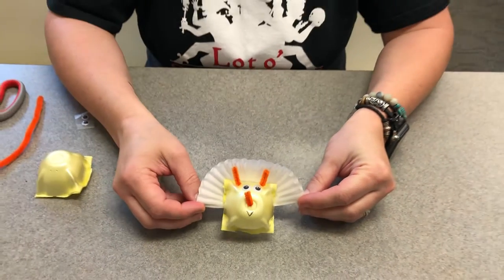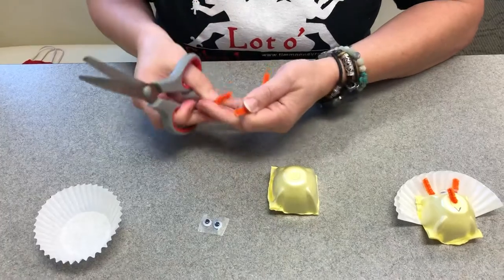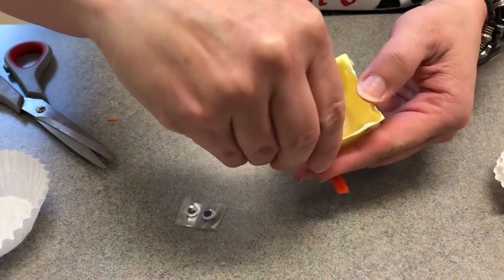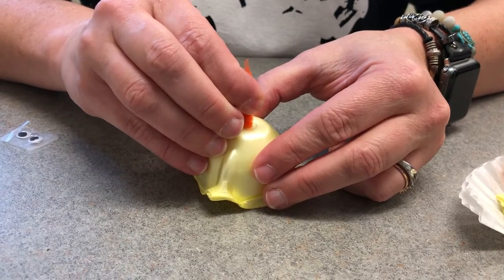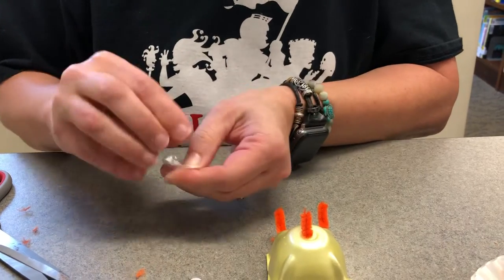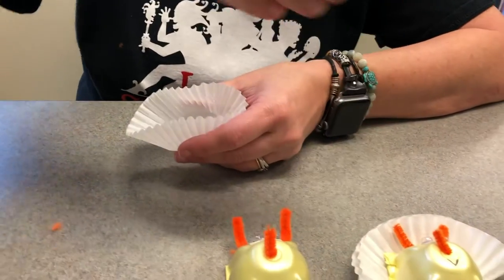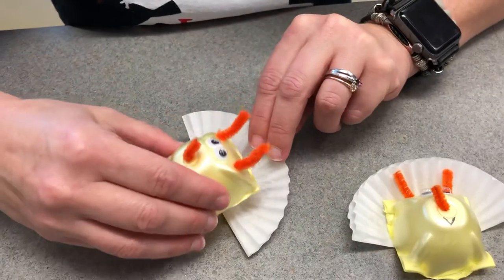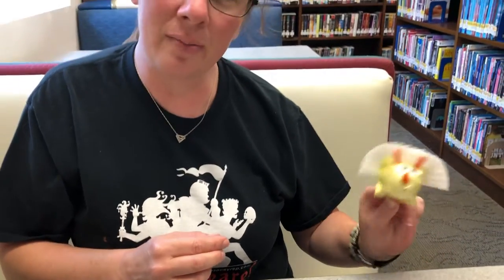Storytime Craft: Triceratops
Today we are making a triceratops out of an egg carton, cupcake liner, and pipe cleaner.